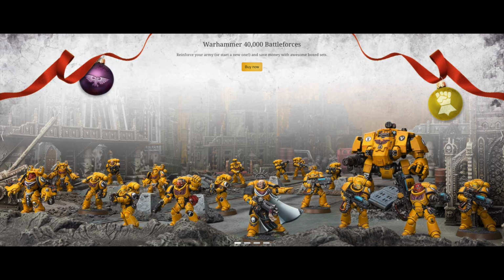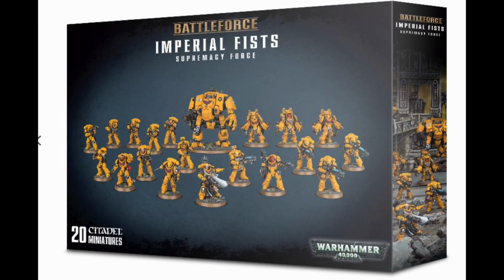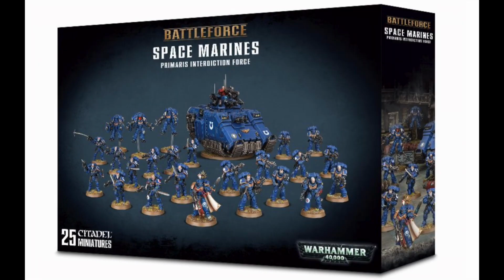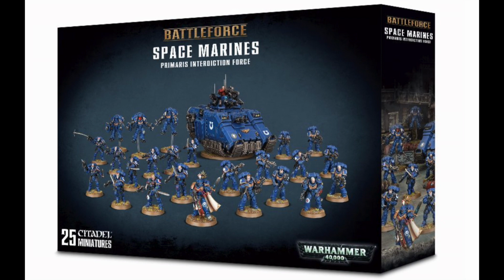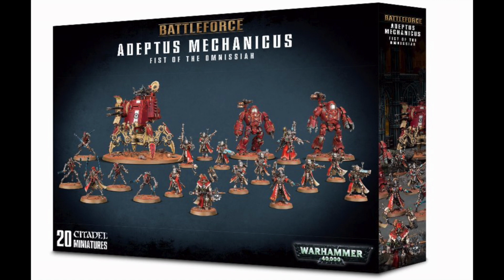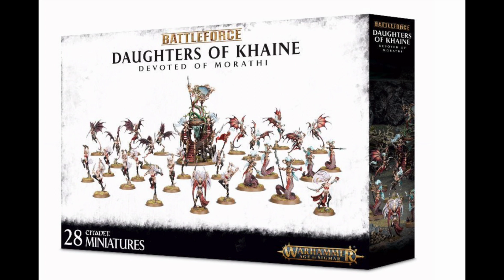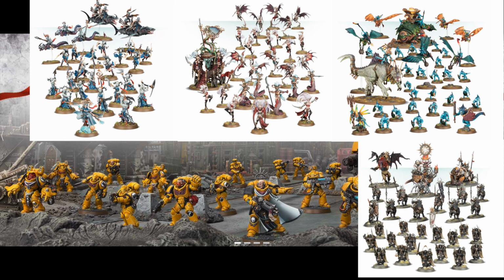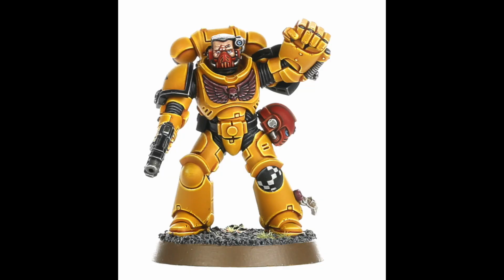Games Workshop Battleforce Sets - Value Review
**More minis for less**
My Value review of all of the 2018 Battleforce sets from Games Workshop.